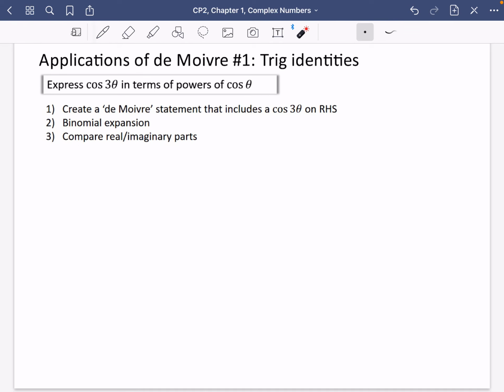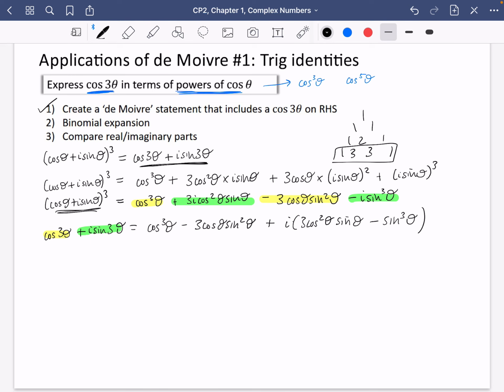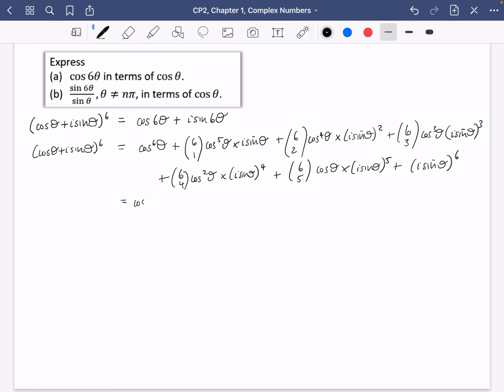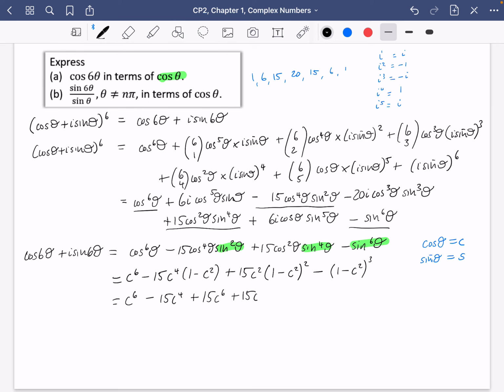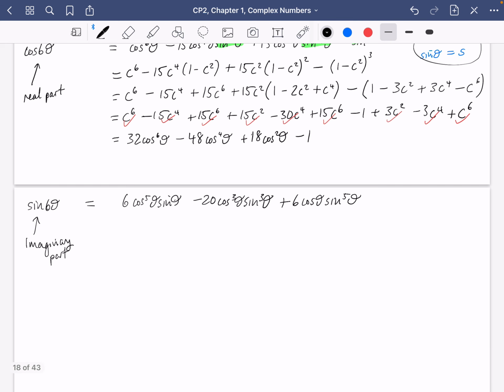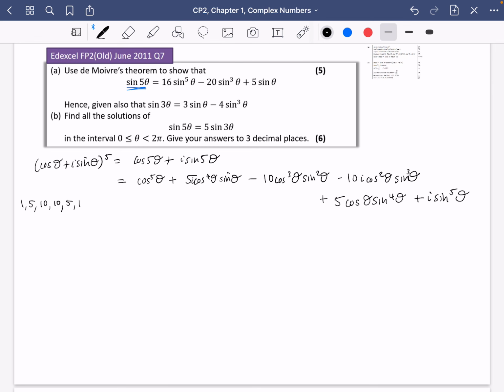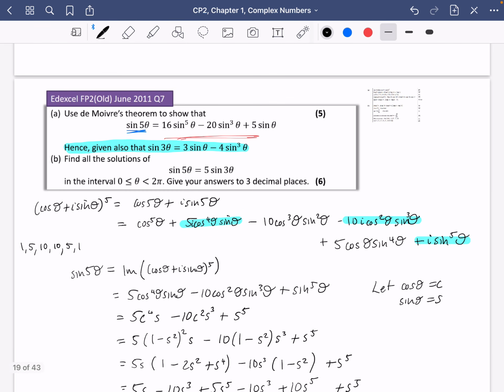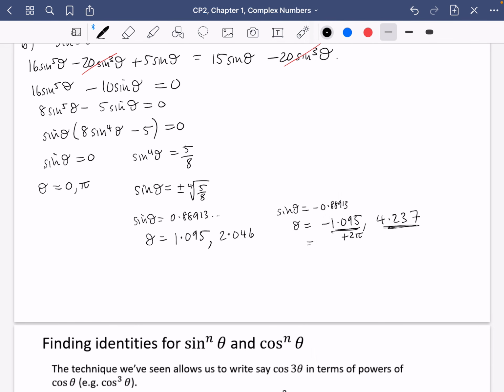Complex Numbers (Year 2) 5 • Express sin/cos(nx) as powers of sin/cos • CP2 Ex1D • 🎯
Weds 7/10/20